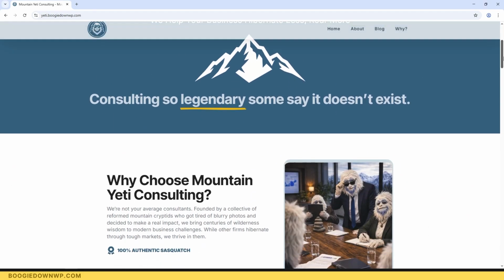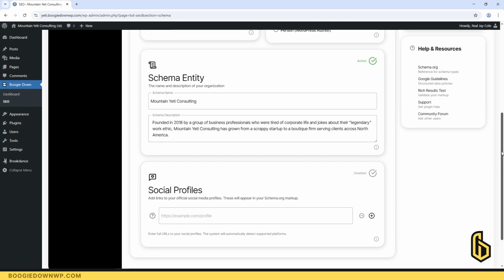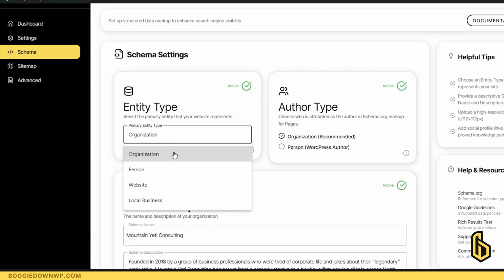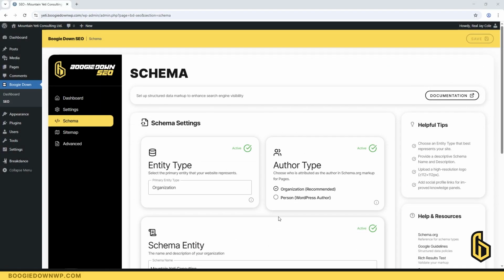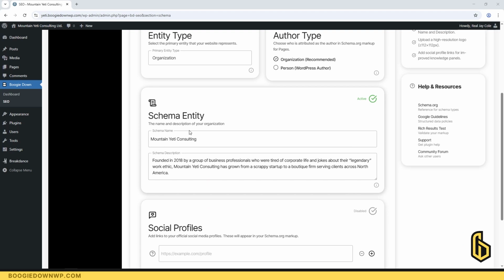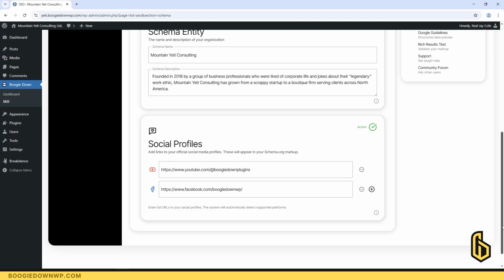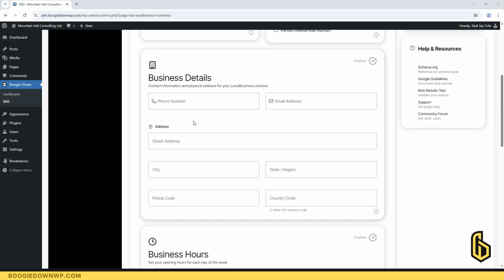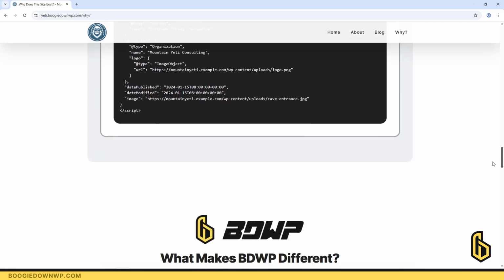BDWP Episode 3, Schema.org Global Settings | Yeti Series WordPress SEO Plugin Tutorial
BDWP SEO Tutorials, The Mountain Yeti Series
Episode 3: Schema.org Global Settings

Time to level up Mountain Yeti Consulting's SEO with structured data. This episode walks through BDWP's Schema tab where you tell Google (and AI) exactly what your site is, who's behind it, and how to display your content meaningfully in search results and knowledge panels.

What We Cover:
- Entity Type (Organization, Person, or Local Business)
- Author Type for Page attribution
- Business Details for local businesses (phone, email, address)
- Business Hours with daily toggles
- Schema Entity name and description
- Social Profiles that auto-detect platforms

We'll even set up Mountain Yeti Consulting as a real Local Business with cave address and consulting hours. Because yes, you can visit them. Just bring a jacket. (Not actually. Please do not visit the caves.)

390kb zipped. 1.5MB installed. No bloat. No nonsense. Just a modern, lightweight plugin that respects your site and your sanity.

Need WooCommerce superpowers? Check out Boogie Down Products - 6 plugins in one unified system with a central pricing engine and the cleanest UX you'll find in a WP plugin. Introductory pricing available with grandfathered rates

100% free, open-source, GPL3+. Actively maintained with more features in the works.